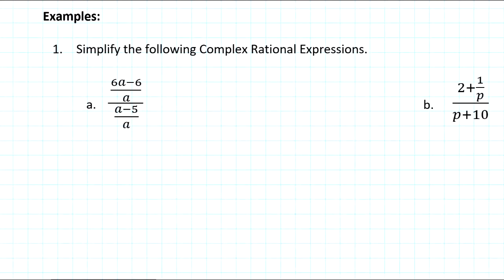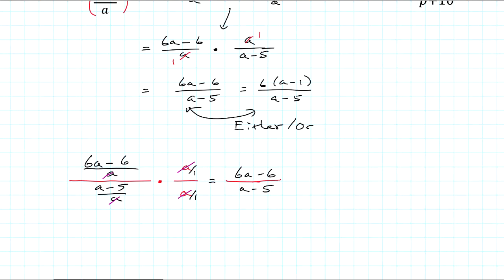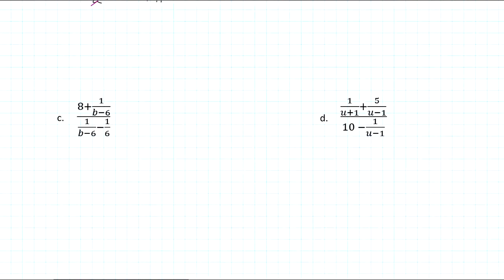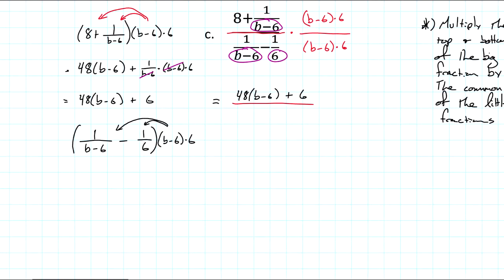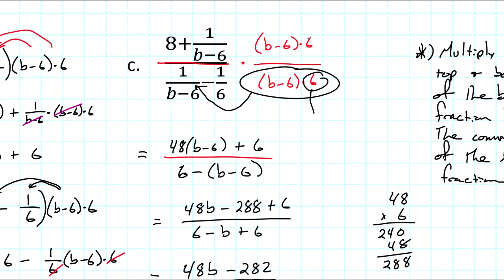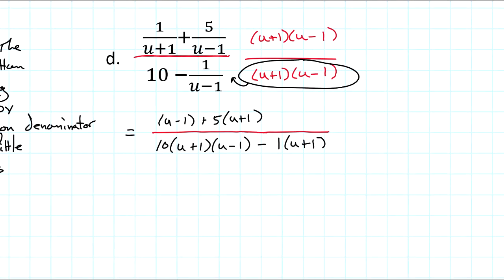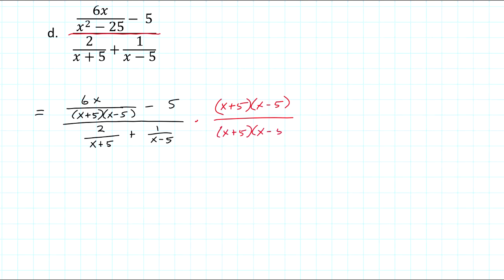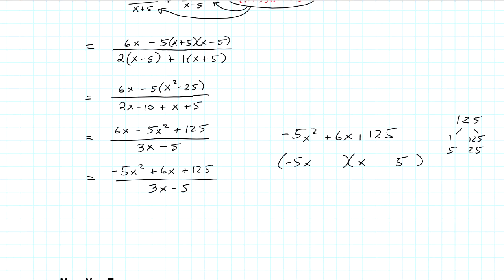5b.4: Simplifying Complex Rational Functions Examples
This video goes through multiple examples of complex fractions (fractions inside of bigger fractions) where we simplify them down by multiplying the top and bottom of the big fraction by the common denominator of the little fractions.